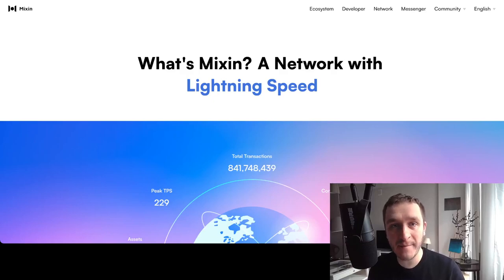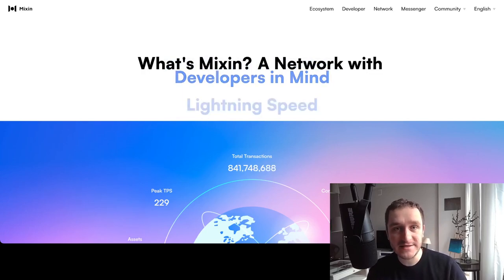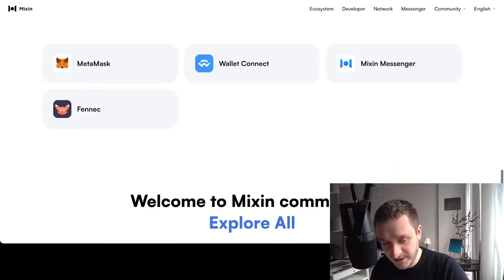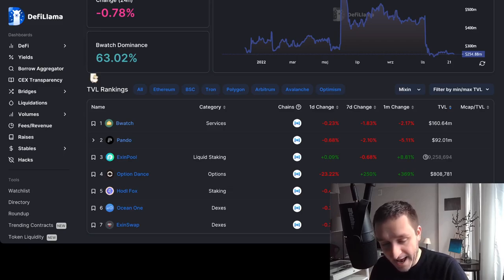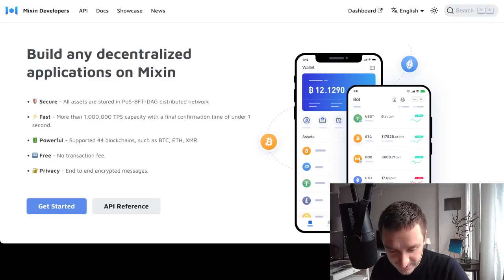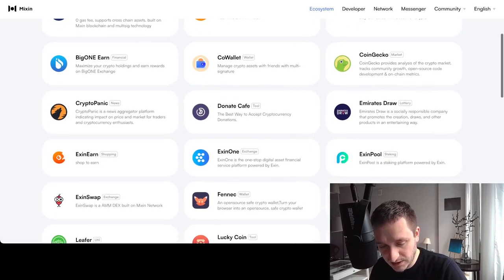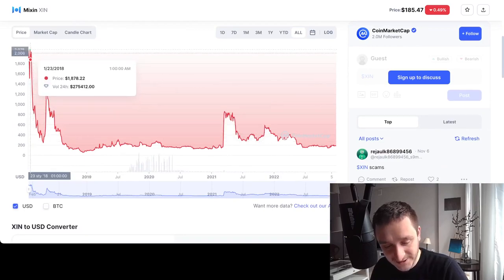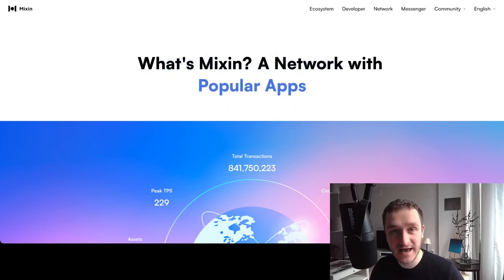What is Mixin Network Blockchain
Mixin Network is a layer 1 blockchain integrated with instant messaging app, focused on financial applications. Mixin Network was launched in 2018. Most popular Mixin dapps are Bwatch and Pando which are DeFi protocols for swapping, borrowing and lending crypto tokens.